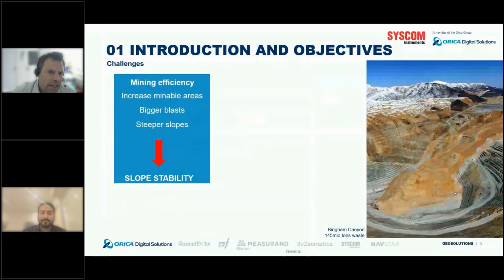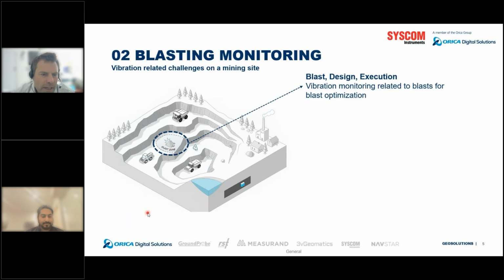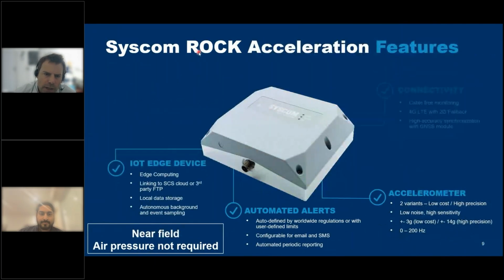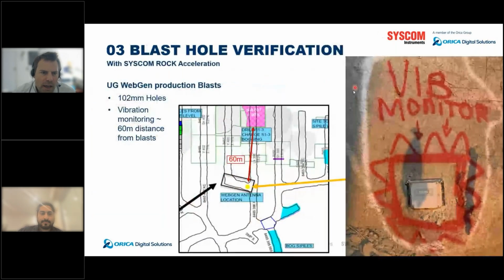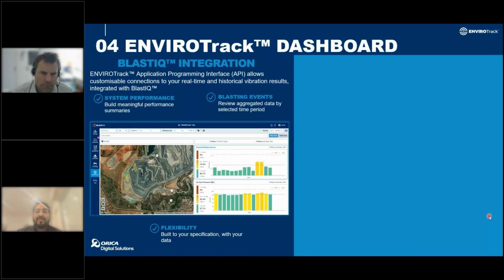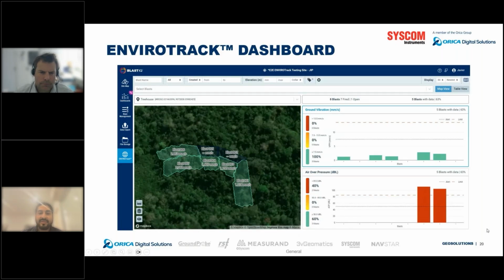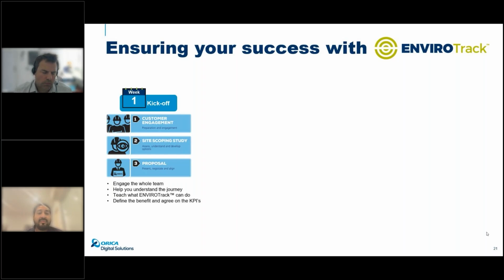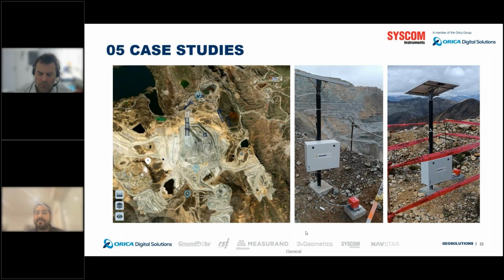Vibration Monitoring for Blasts: Protecting Critical Mining Infrastructure and Nearby Communities